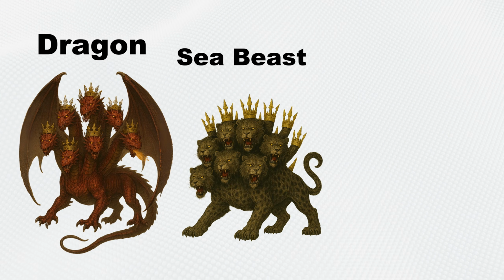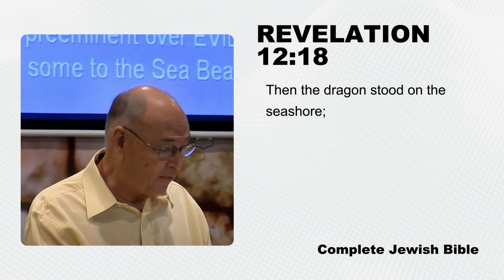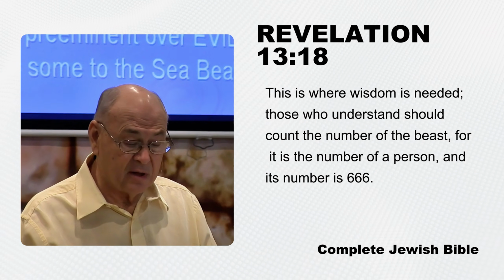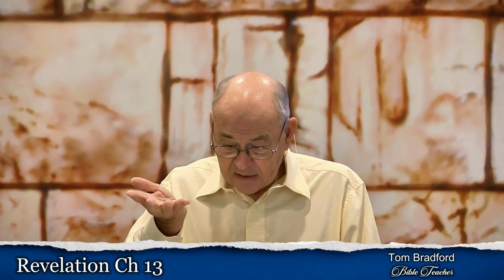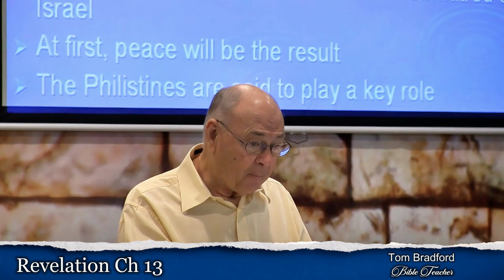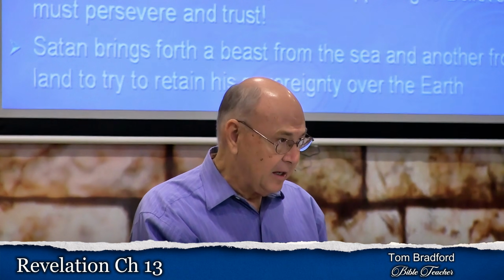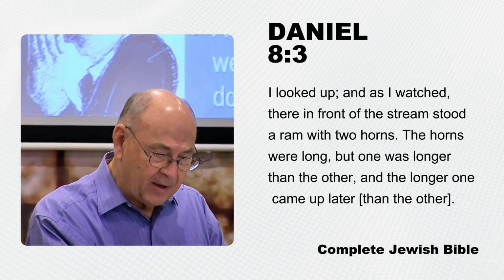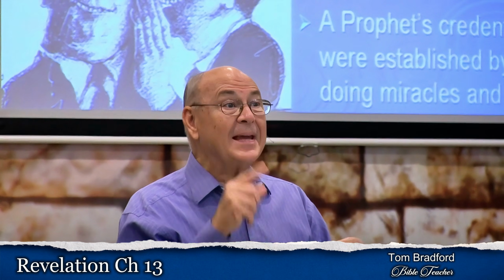End Times Prophecy: Who Are the 3 Beasts—and Why It Matters to Torah and Christ Followers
📜Revelation 13: The Dragon, Sea Beast, and Land Beast – A Satanic Trinity Revealed

Chapters:
00:00 The Three Beasts Of Revelation
00:25 The Dragon Of Revelation
00:49 The Sea Beast Of Revelation
14:58 The Land Beast Of Revelation

This gripping chapter introduces three symbolic figures at the center of the end-times narrative: the Dragon, the Sea Beast, and the Land Beast. Together, they form a counterfeit trinity—Satan’s blasphemous attempt to mimic the divine Godhead. Each beast serves a distinct role in deceiving humanity, wielding power, and leading many away from the truth. But who are these beasts, and what do they represent?

This teaching offers clarity through Scripture, decoding their identities and prophetic significance using both Old and New Testament references. These terrifying figures aren't myth—they symbolize real-world systems and leaders empowered by Satan to oppose God’s people in the final days.

💭 Top Questions:
• Is the Sea Beast the Antichrist or the False Prophet?
• Why does the Dragon have 7 heads and 7 crowns, and the Beast 10 horns and 10 crowns?
• What does it mean that one of the Beast’s heads was fatally wounded and healed?
• Could the ten horns represent a modern political alliance?

🗝️ Key Biblical Points:
• The Dragon = Satan (Rev. 12:9)
• The Sea Beast = Antichrist rising from wicked nations
• The Land Beast = False Prophet who promotes the first beast
• Satan mimics the Trinity: Dragon, Sea Beast, Land Beast
• The Mark of the Beast and Global Deception
• Insights from Daniel, Psalms, and Genesis on the end-times